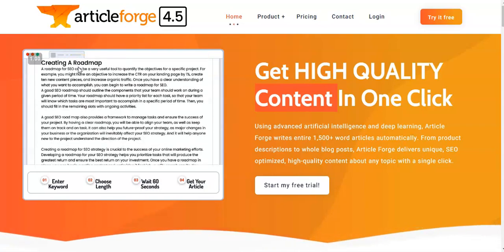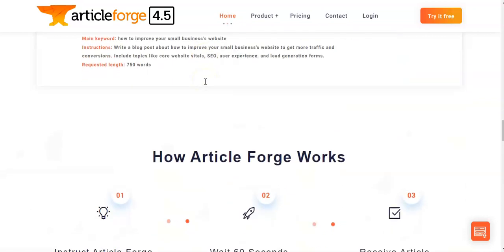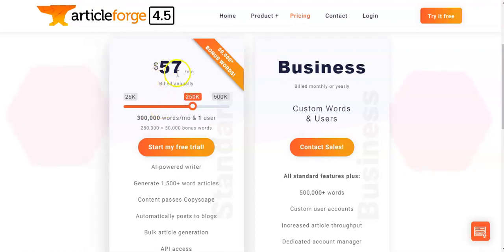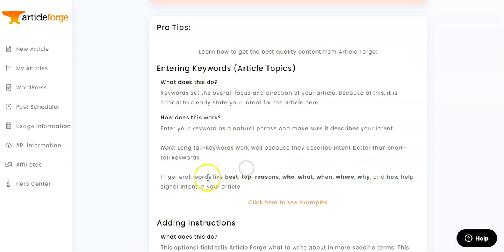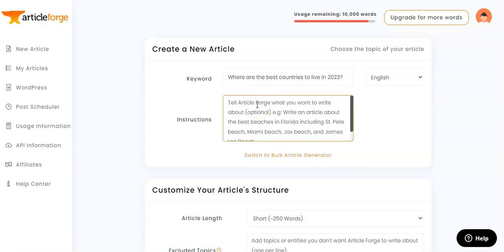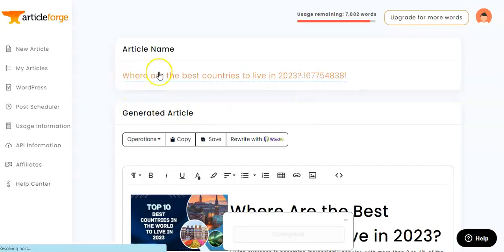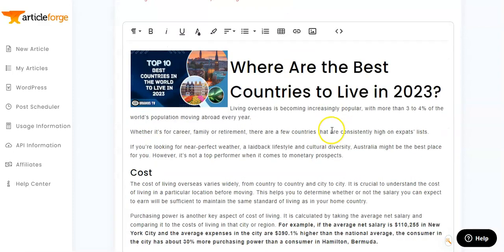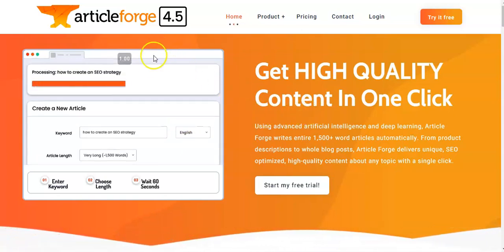Article Forge 4.5 - Review and Tutorial ⚡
Are you looking for a way to take your online content creation to the next level? Look no further than Article Forge! This innovative tool can help you create high quality content quickly and easily, with features such as a post scheduler, SEO tools and campaigns, and a duplicate content checker. In this video we will review Article Forge to see if it is worth investing in for 2023.

With Article Forge you can easily find alternative words for articles, check for duplicate content, schedule posts in advance and even create campaigns to promote your content. On top of that, the intuitive interface makes it simple to get started creating content right away! Article Forge saves you time and money while giving you access to quality content that will help drive traffic and increase conversions.

==Chapters==
0:00 Article Forge Review
0:34 What is Article Forge?
1:25 Pricing
3:19 Dashboard and Tips
5:08 Tutorial
6:50 Example
9:00 Article Forge Review